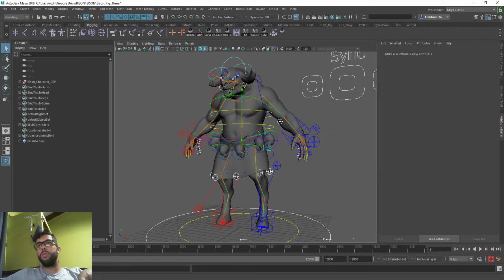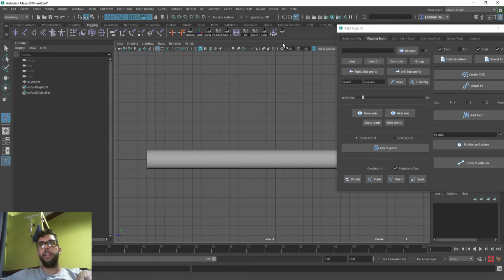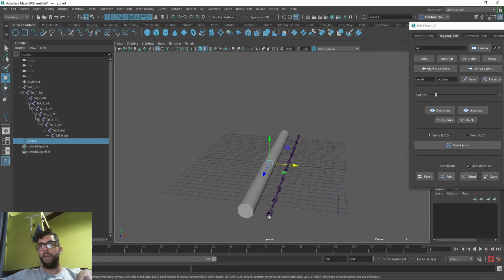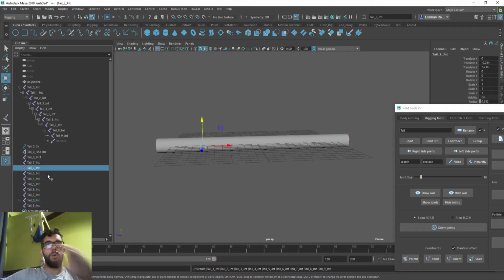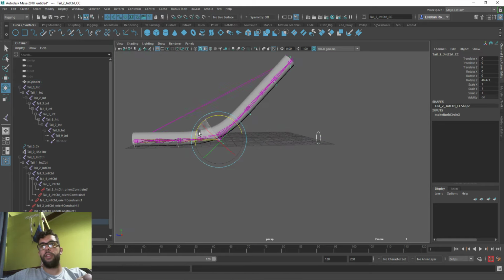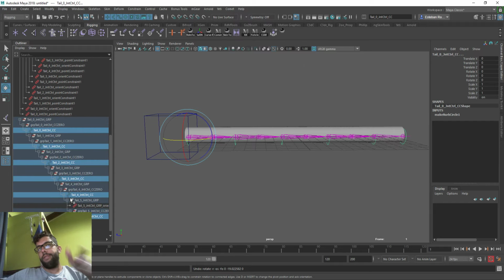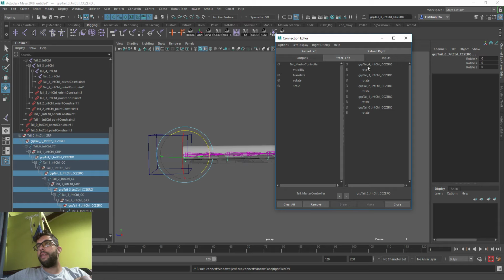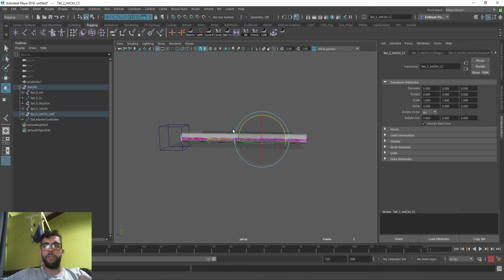How to rig a Tail (How I rig a tail...)